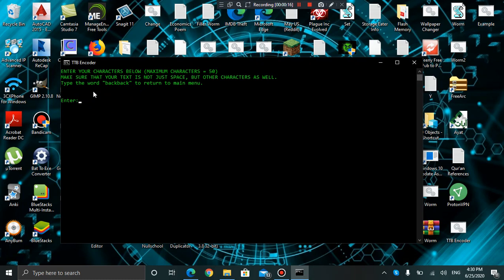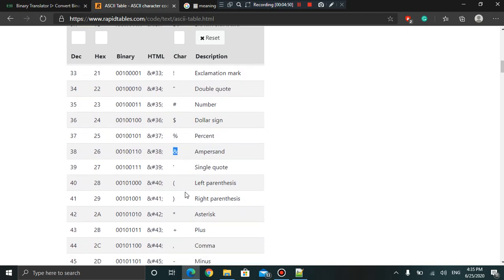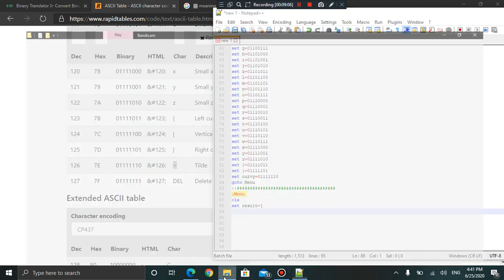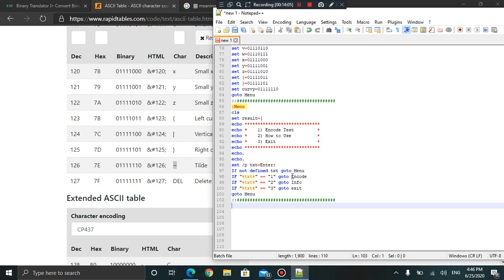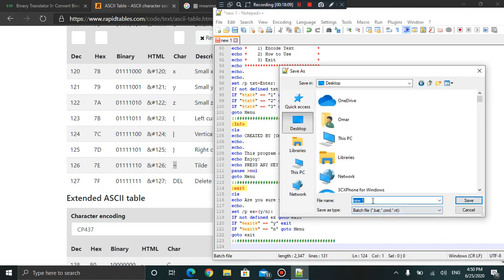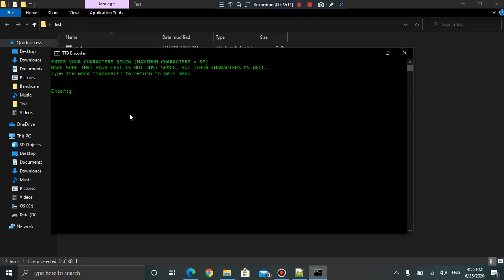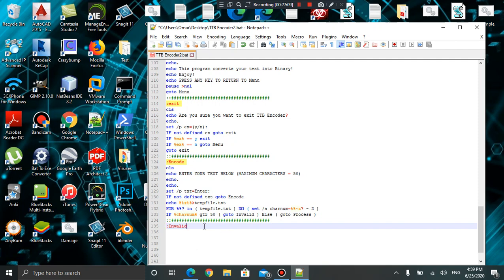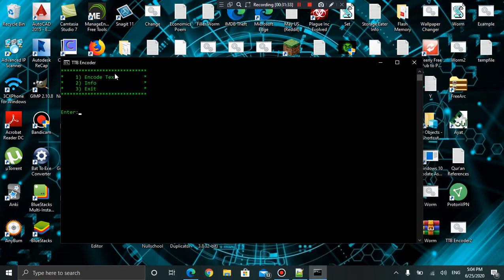Making a Text To Binary Converter | Part 1: Making The Menu | BATCH PROGRAMMING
Links:-